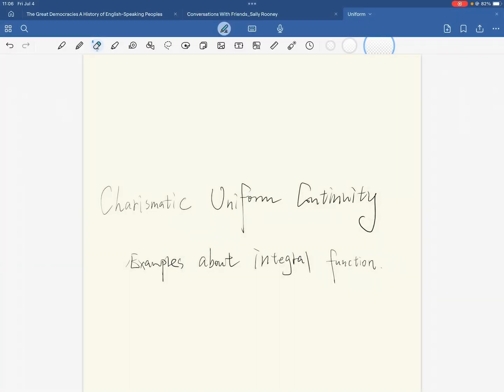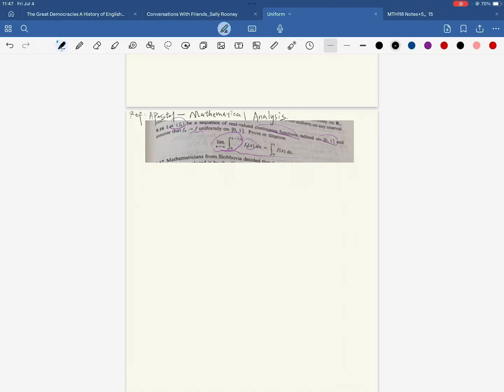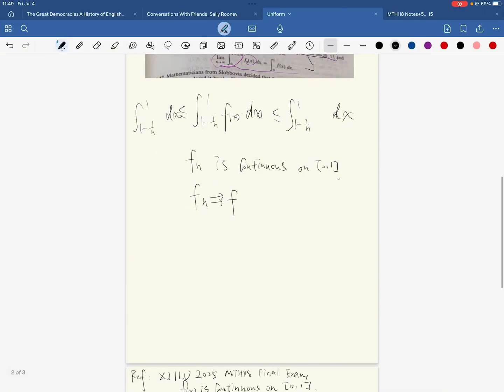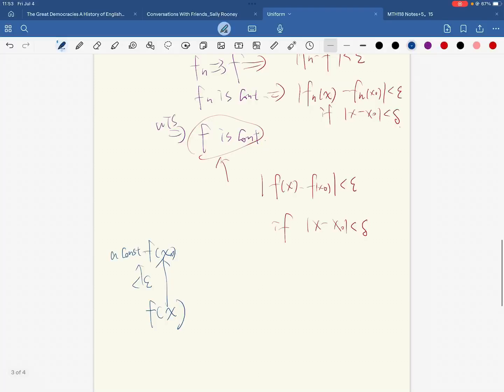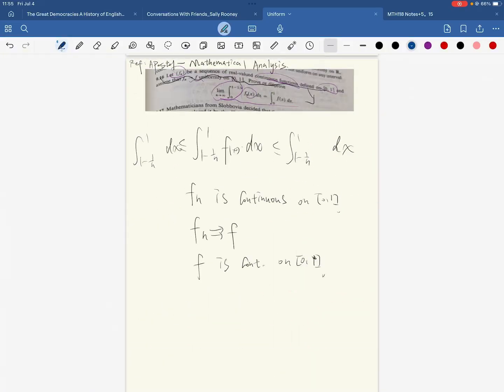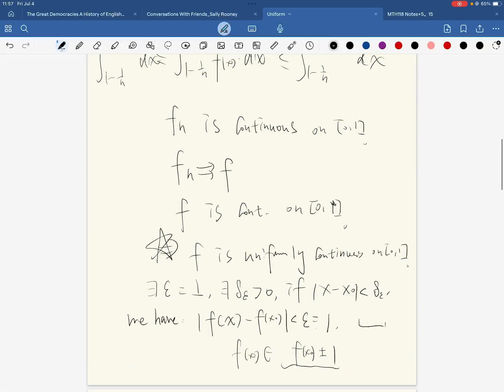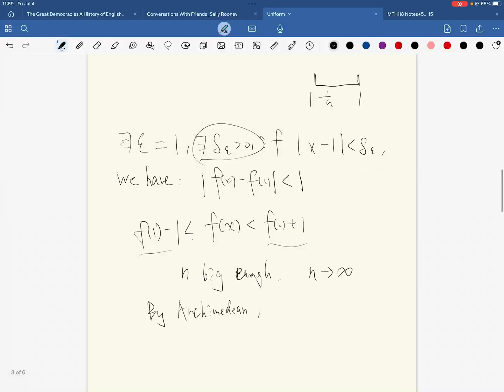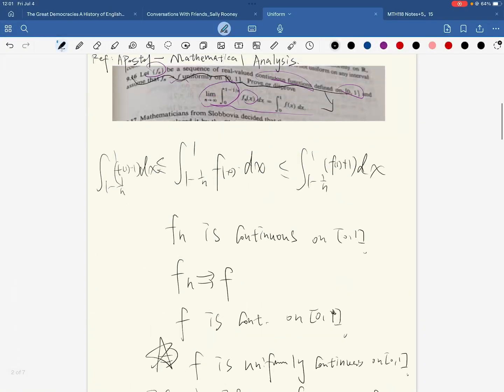Using the property of Uniform Convergence and Uniform Convergence to solve a problem about integral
A question in the book of Mathematical Analysis written by Apostol.